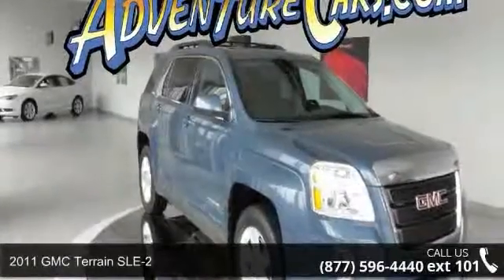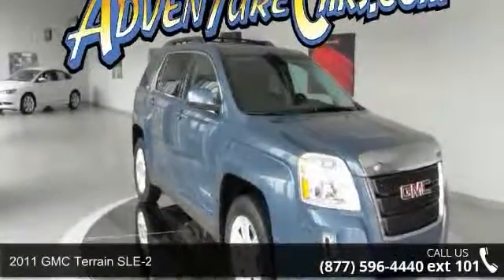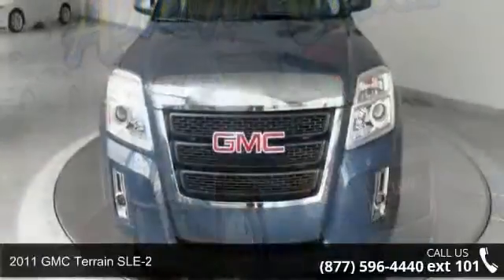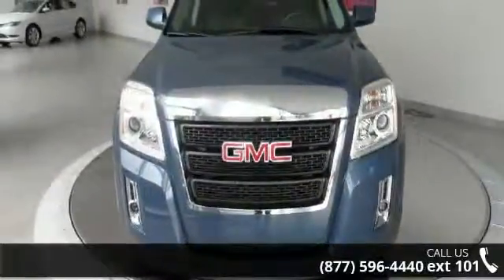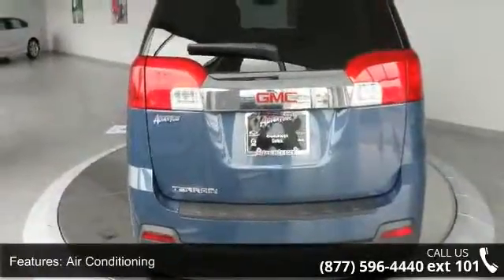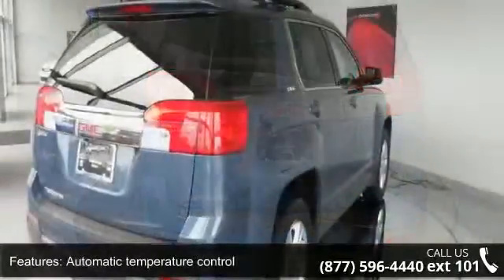2011 GMC Terrain SLE-2 - Adventure Chevrolet Chrysler Jee...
You've found the Best Value on the web! If another dealer's price LOOKS lower, it is NOT. We add NO dealer FEES or DOC FEES. On new vehicles We GUARANTEE the LOWEST ADVERTISED price (after other dealers deceptive dealer fees) and back it up with our 120% Price Guarantee! On used we simply guarantee the best VALUE in 100 miles. Plus we include Priority Service for life, and Lifetime warranty on all new vehicles and a comprehensive bumper to bumper warranty on all used. Want to save some money? Get the NEW look for the used price on this one owner vehicle. Previous owner purchased it brand new! Awarded Consumer Guide's rating as a 2011 Recommended Midsize SUV. Having had only one previous owner means that this superb Terrain is sure to be a favorite among our more educated buyers. It is nicely equipped. If our Stock Number starts with "C" this vehicle is in Chattanooga.